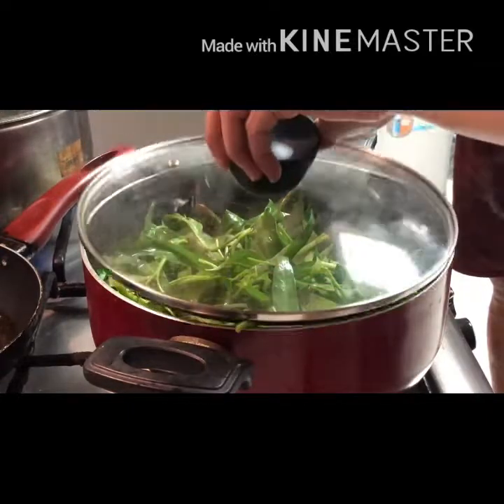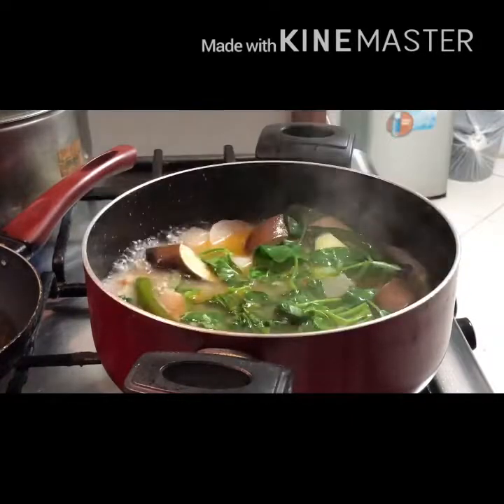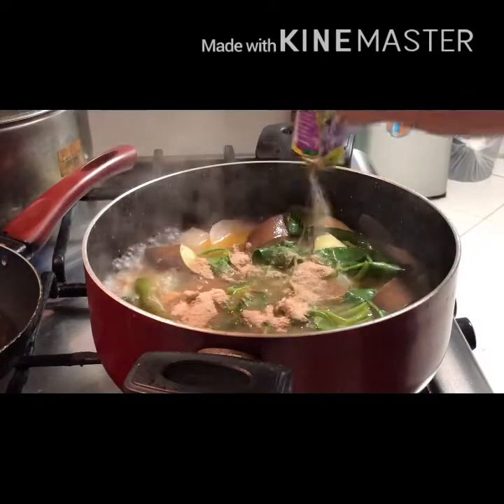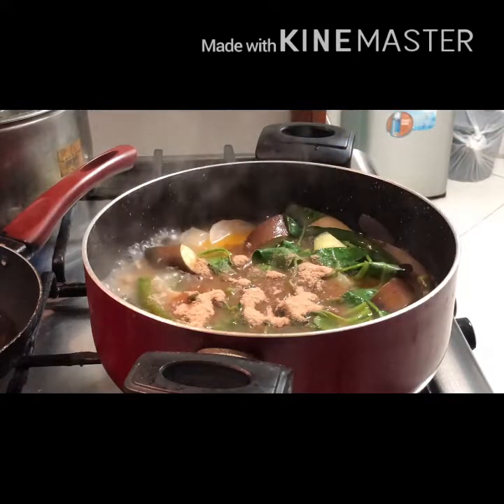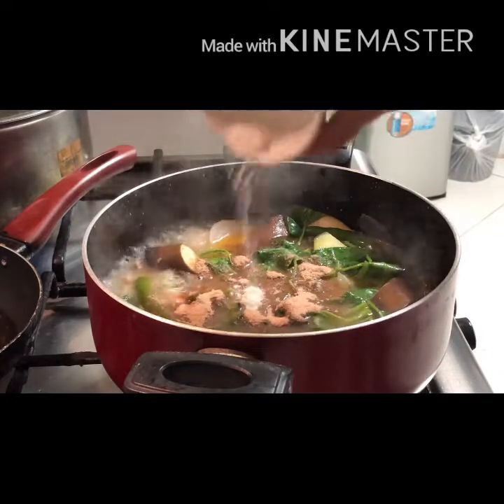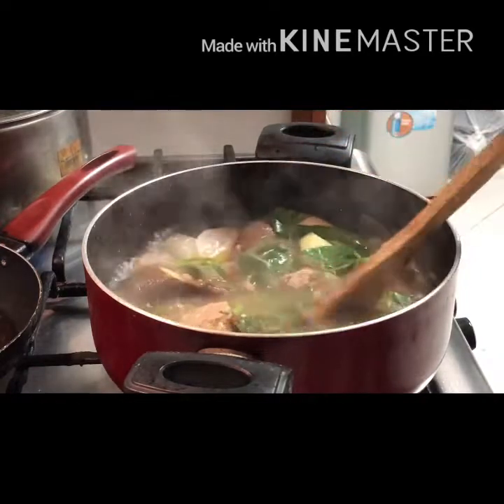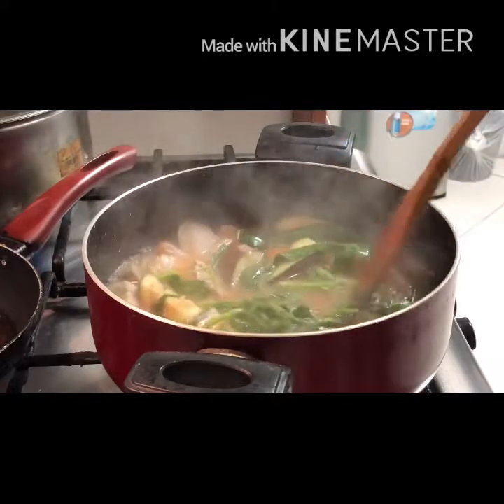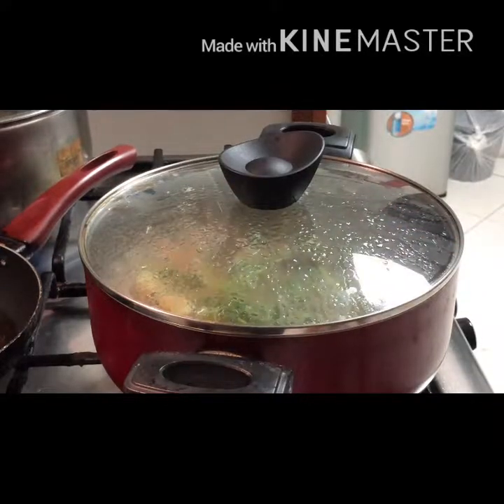Karel Apple Cook’s(Sinigang Na Baboy)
Sinigang na Baboy with Gabi is a popular and an all time favorite Filipino soup dish.It is composed of pork and vegetables boiled in a clear sour broth.